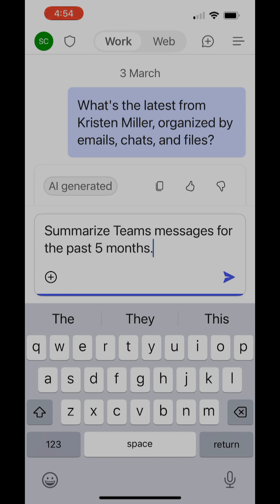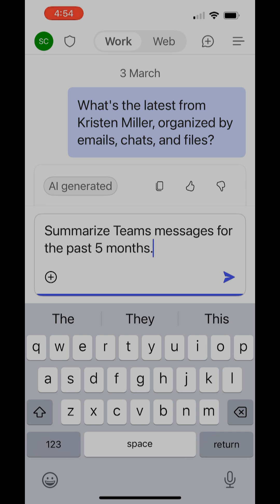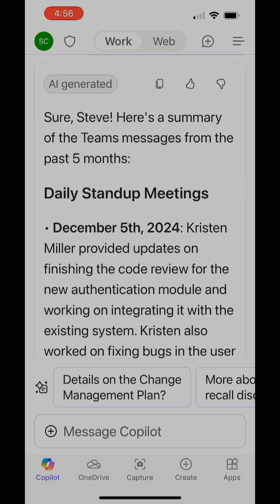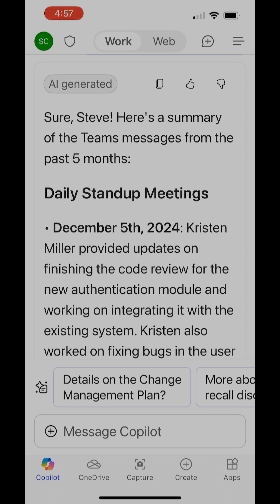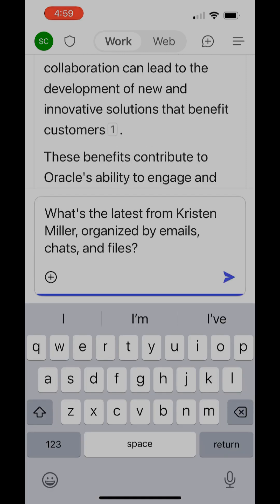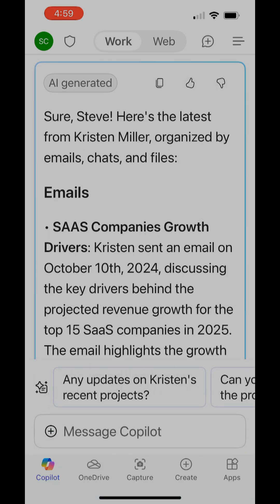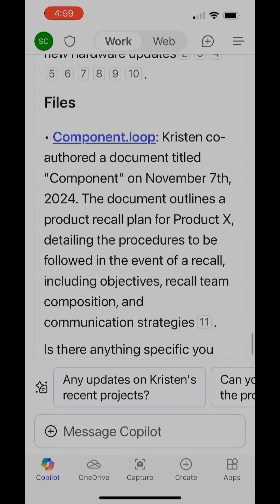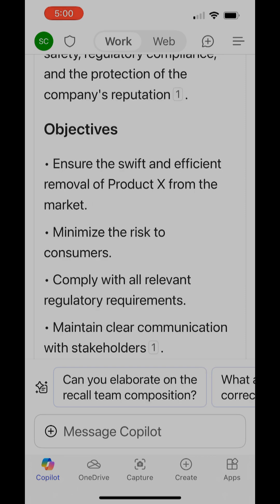How to use Copilot in Microsoft 365 on Mobile App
In this video, we'll show you how to use Microsoft 365 Copilot on the mobile app.

Ready to Deploy Copilot in Microsoft 365 for your company?